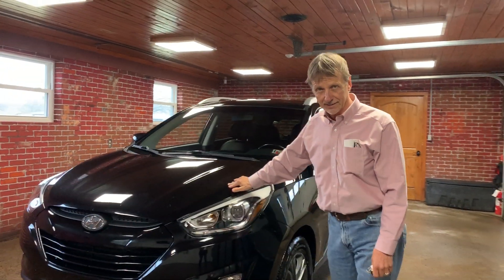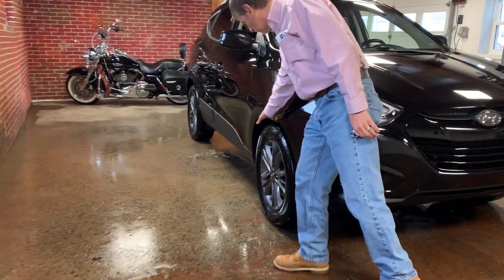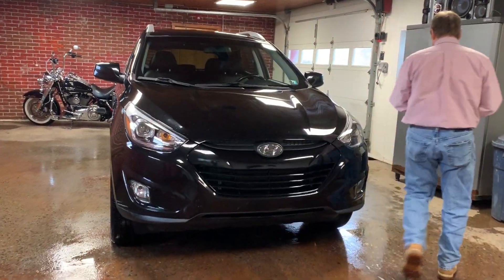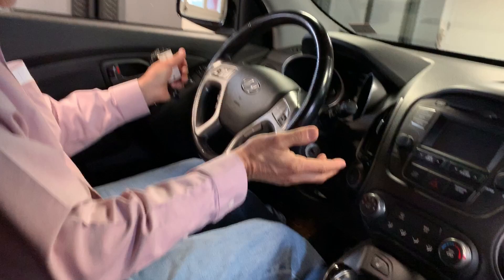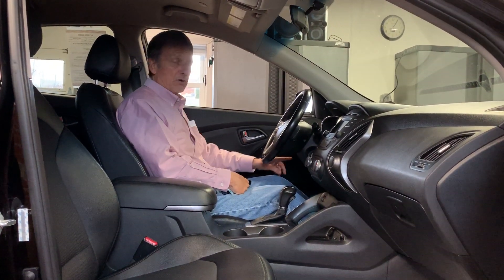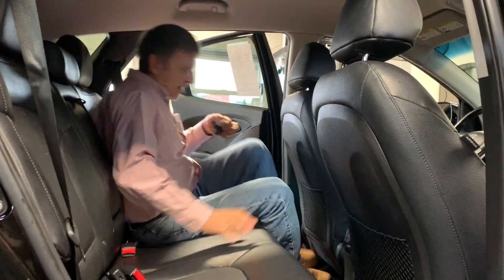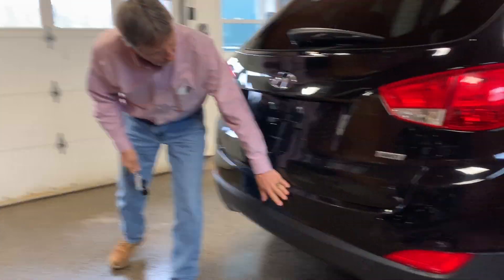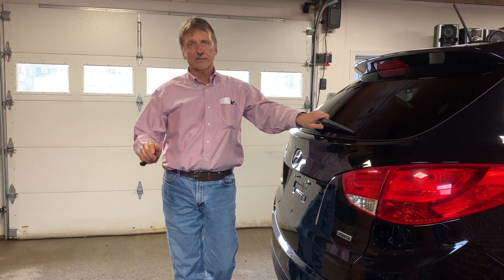2015 Hyundai Tucscon SE NOW at Kurt Johnson Auto Sales! 8639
***SUPER SHARP BLACK BEAUTY! *** THE RIGHT EQUIPMENT! *** GREAT WARRANTY! *** DETAILED!*** READY TO GO!  Check out this 2015 Hyundai Tucscon SE NOW at Kurt Johnson Auto Sales! It’s been fully serviced, completely detailed and is sold the KJ WAY!  The KJ WAY means you get a 3 year engine warranty, a 3 month/ unlimited mile warranty, 3 free oil changes, 3 free tire rotations, free vacation check-ups and so much more!